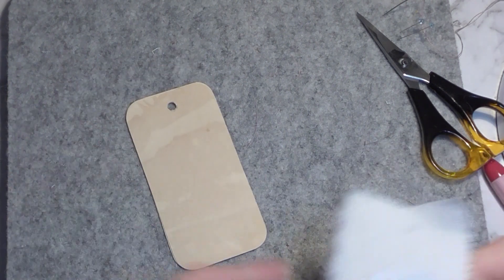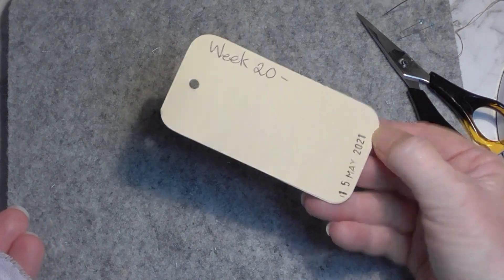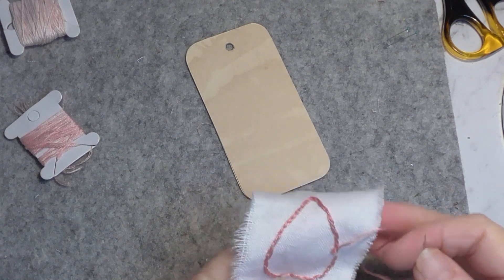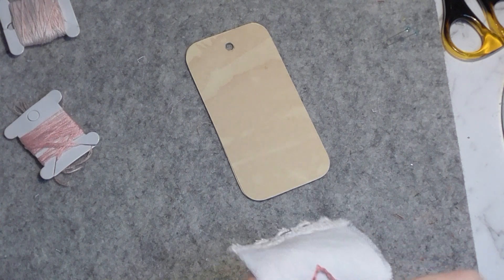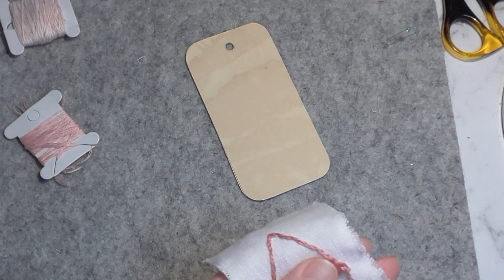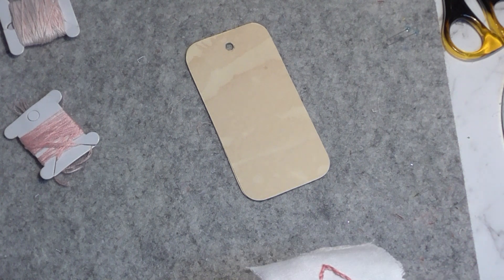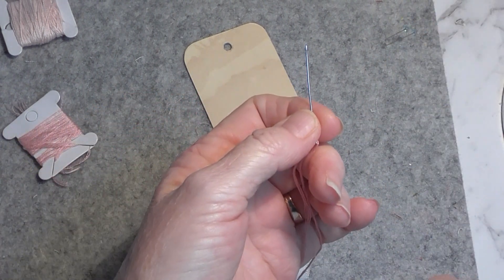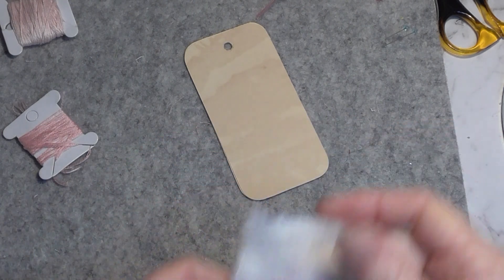52tagshannemade 20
Thank you ever so much for watching, Week 20 is the 'Pekinese Stitch', you can see Anne's Week 20 video

Anne Brooke Textile Artist is hosting a 52 week challenge whereby we make a tag a week using slowstitching techniques. Each week Anne will give us 'prompts' for a tag but we have absolute freedom to interpret those prompts as we wish and incorporate as many or as little into our tag :)
I hope you will join in the fun :)
Jeanette